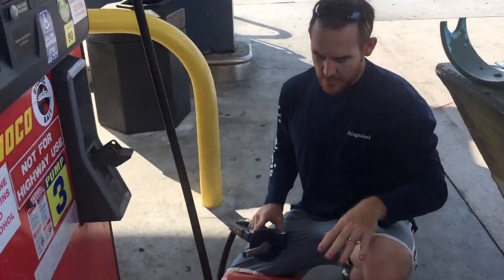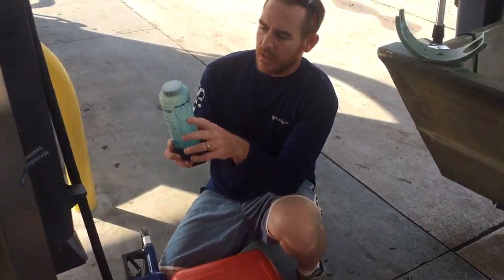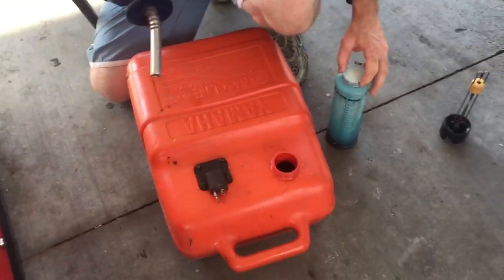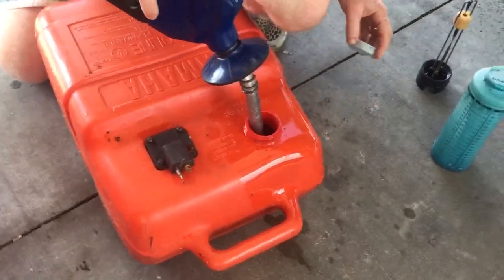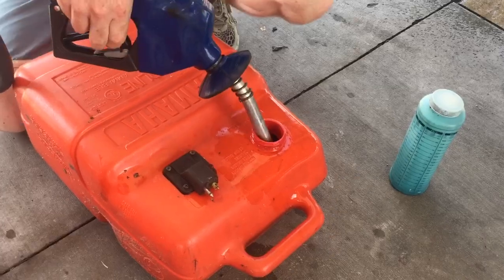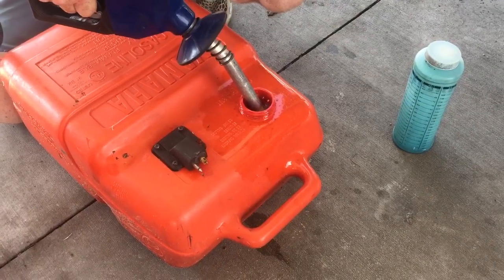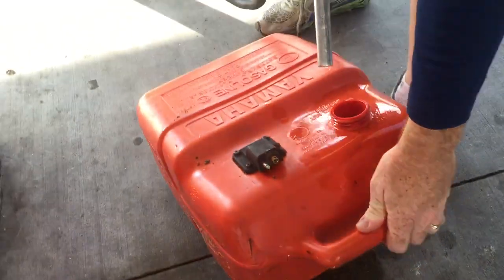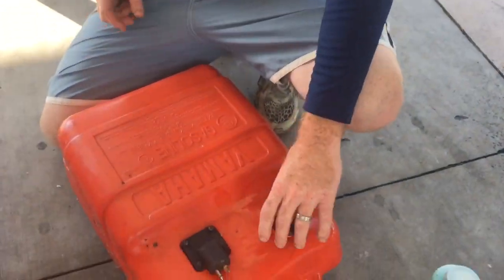2 stroke diy gas oil mix for boat motor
2 stroke diy gas oil mix for boat motor
measuring bottle
This is a 1999 Yamaha 25 horse two-stroke outboard boat motor on a G3 aluminum johnboat.  This particular boat motor does not have that oil pump which mixes is the gas and oil automatically.   I love this 2 stroke boat motor.  A 2 cycle motor may be louder than a 4 stroke, but a 2 cycle may be more durable and have more pep.  A 4 cycle can get good on gas though, and you don't have to mix oil and fuel together. Here you get to see how to mix 2 stroke fuel.   Whether you have a two stroke boat motor chainsaw weedeater blower dirtbike whatever it is important to have the correct mixture of oil and gas or fuel and to not run the motor too rich or too lean.   When you have a measuring bottle where you can correctly measure the two-stroke oil can make the mixing process a lot more easy and precise

Kendall Todd